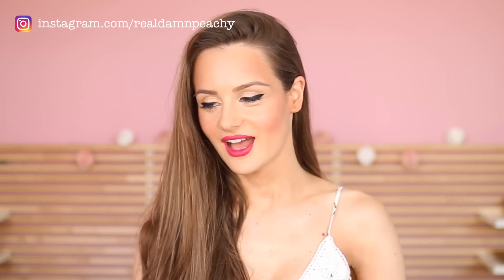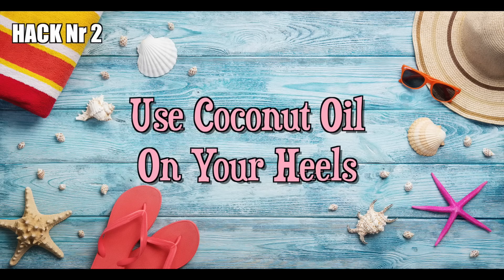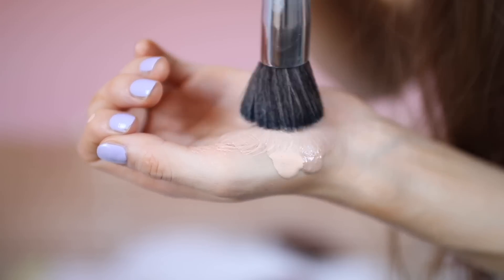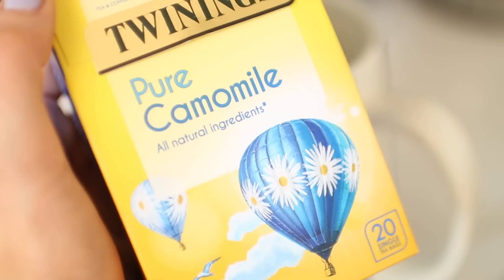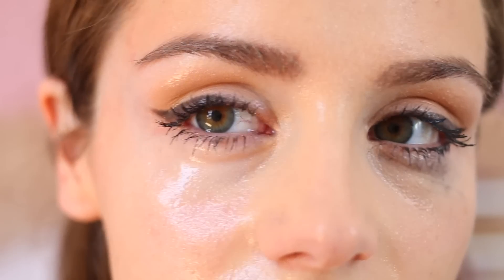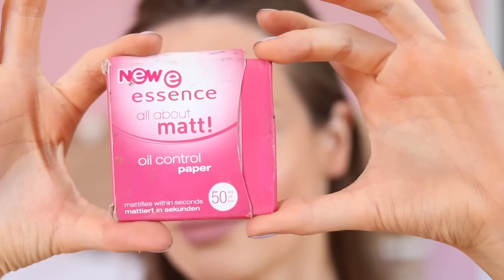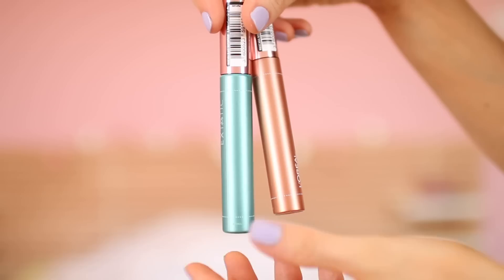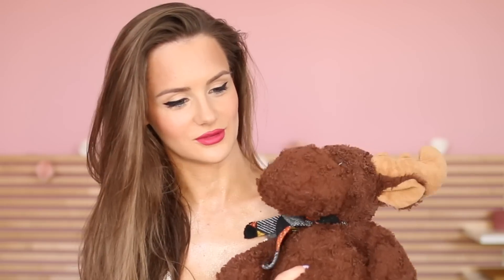10 SUMMER BEAUTY HACKS You Need To Know in 2019 - Shaving Hacks, Makeup Hacks, DIY | PEACHY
Hello my lovelies! Today I want to show you my 10 absolute favourite beauty hacks for summer - what is your favourite hack to make it through the hot season? Kisses from London :-)

▷ EQUIPMENT USED

Ignore this part:
SUMMER BEAUTY HACKS
Shaving Hacks
Makeup Hacks
DIY Hacks
hacks for hot days
beauty hacks for summer
top 10 beauty hacks every girl needs to know
unusual beauty hacks
strange beauty hacks